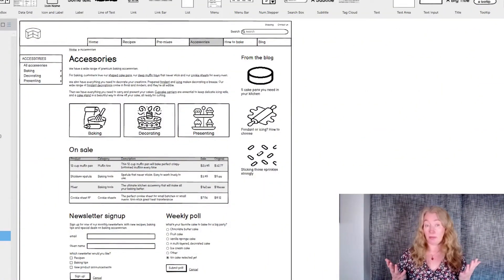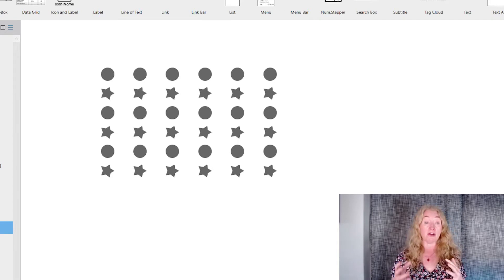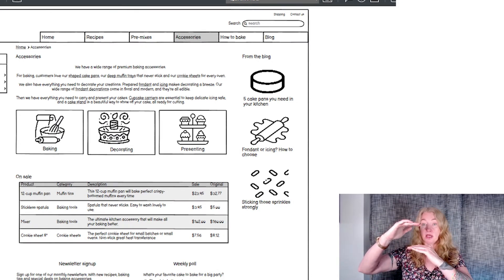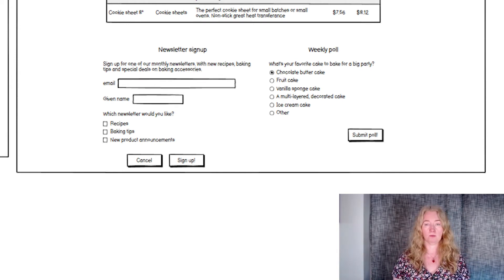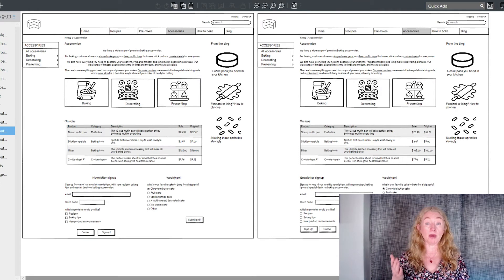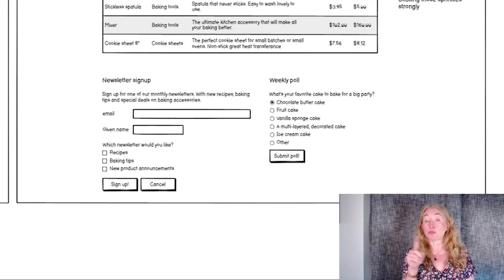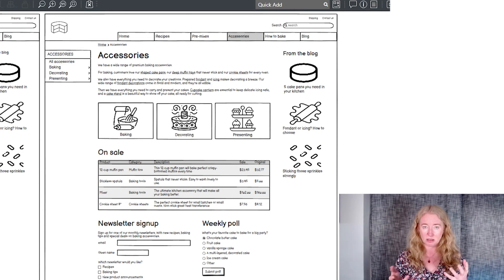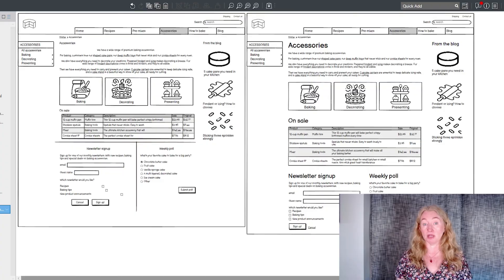1. Page layout fundamentals: How to design page layout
Proximity, alignment, and visual hierarchy are key principles of page layout and help people understand a page. Find out what they are and how to best use them.

This video is part of the free course How to Design Page Layout by Donna Spencer for Balsamiq Wireframing Academy. The course explains the basics of proximity, alignment, and visual hierarchy, and how to use different components, like dropdowns and buttons.

0:00 Page layout fundamentals
1:13 Proximity
3:49 Alignment
5:15 Visual hierarchy
6:29 Summary